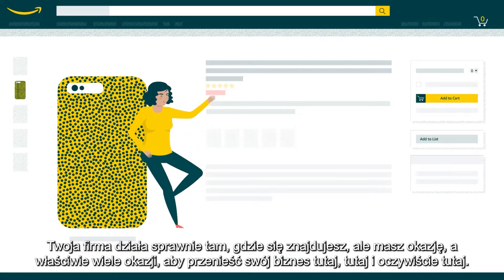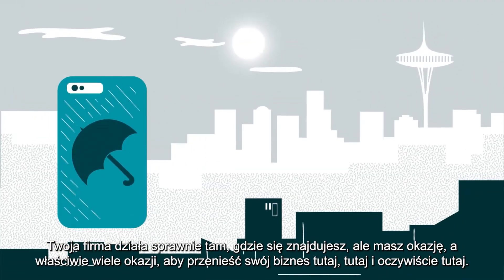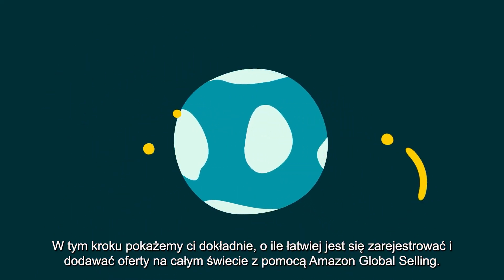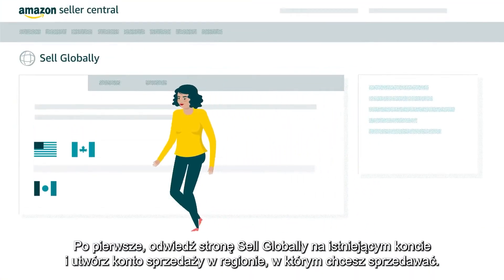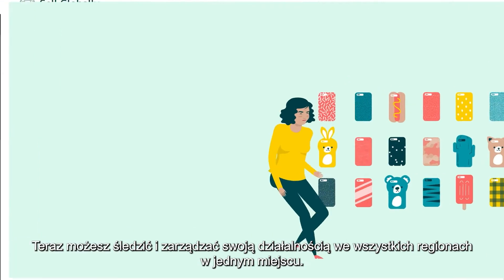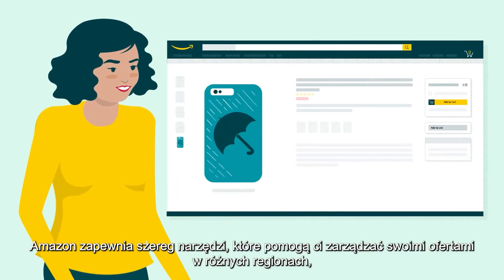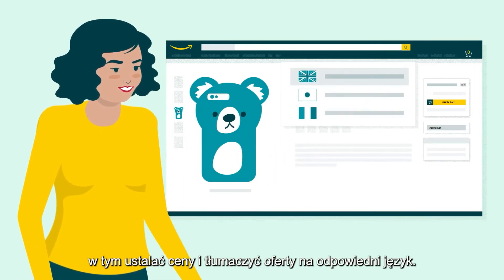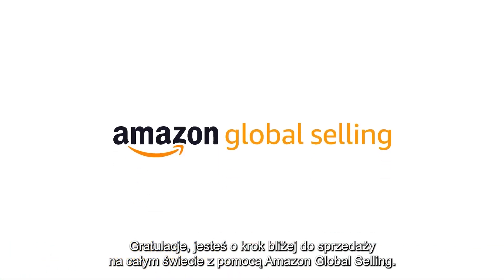Przewodniki dla sprzedawców | Sprzedaż na całym świecie | Rejestracja | Krok 2 z 4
Wykorzystaj narzędzia Amazon do globalnego zarządzania kontami sprzedawcy i zarządzania ofertami w różnych sklepach. Jeśli to konieczne, przetłumacz swoje oferty.
Twoje produkty są już dostępne w sprzedaży.

Gotowy do sprzedaży na Amazon? Dowiedz się, więcej tutaj